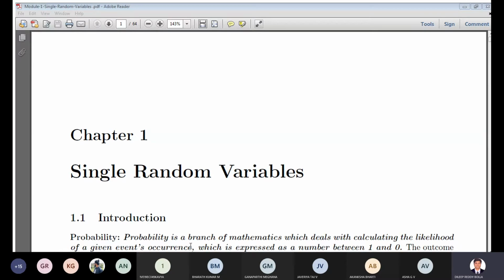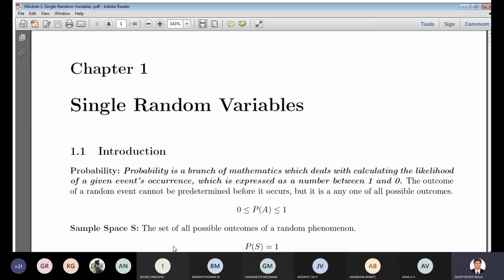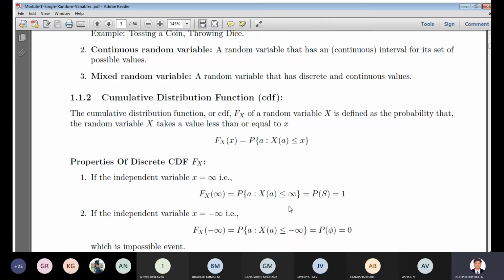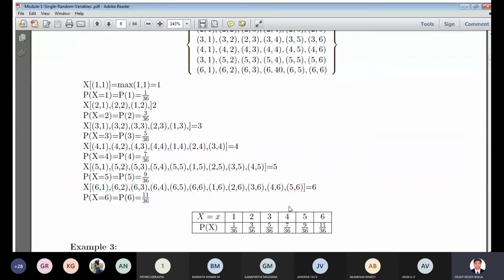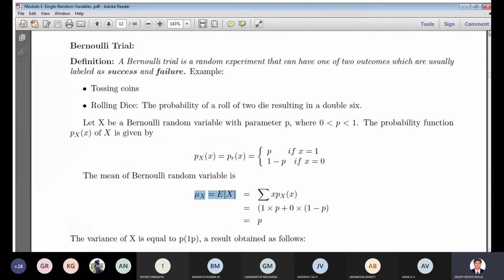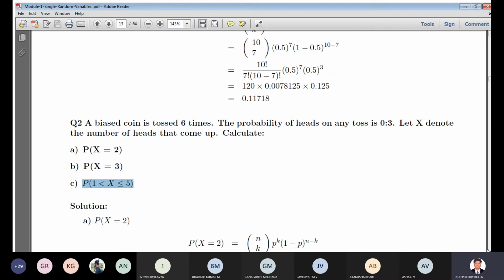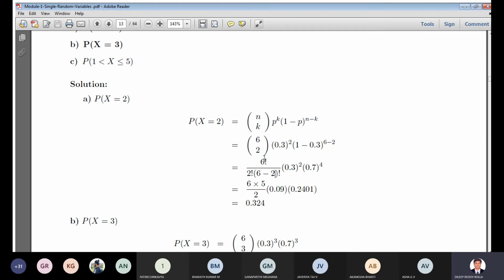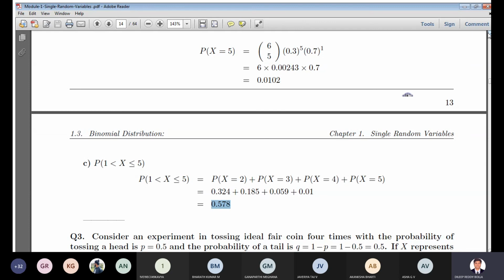ESLA MODULE 1 Lecture 3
ESLA MODULE-1 Single Random Variable

MODULE_1 :Single Random Variables: Definition of random variables, cumulative distribution function continuous and discrete random variables; probability mass function, probability density functions and properties; Expectations, Characteristic functions, Functions of single Random Variables, Conditioned Random variables. Application exercises to Some special distributions: Uniform, Exponential, Laplace, Gaussian; Binomial, and Poisson distribution. (Chapter 4 Text 1): Text Books: 1. Richard H Williams, “Probability, Statistics and Random Processes for Engineers” Cengage Learning, 1st Edition, 2003, ISBN 13: 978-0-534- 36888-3, ISBN 10: 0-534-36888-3